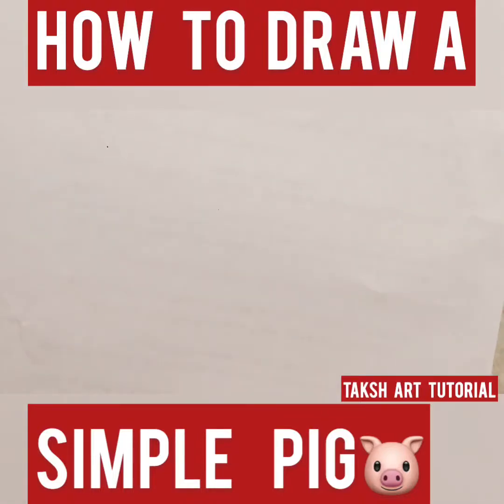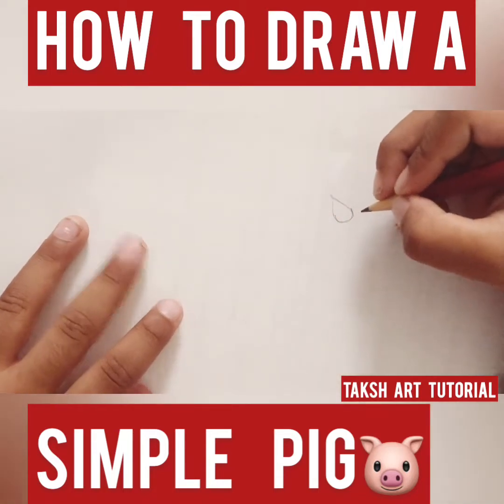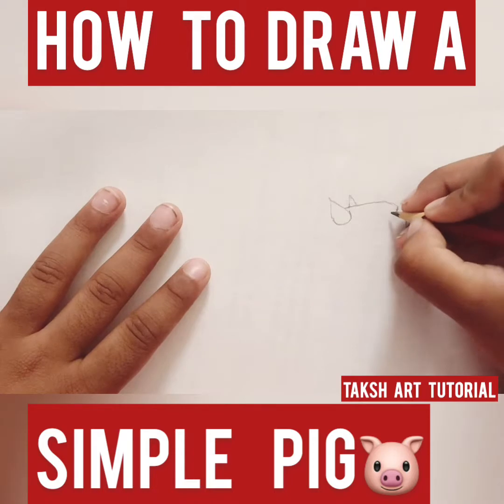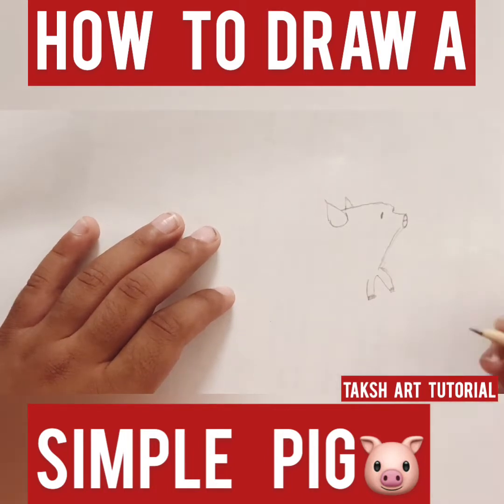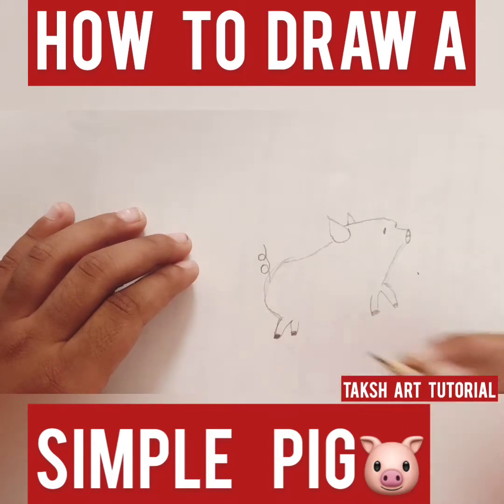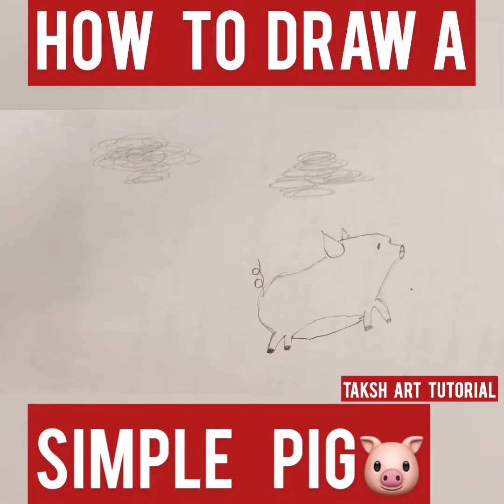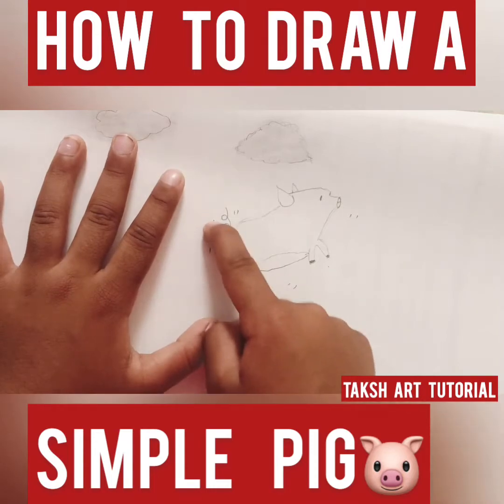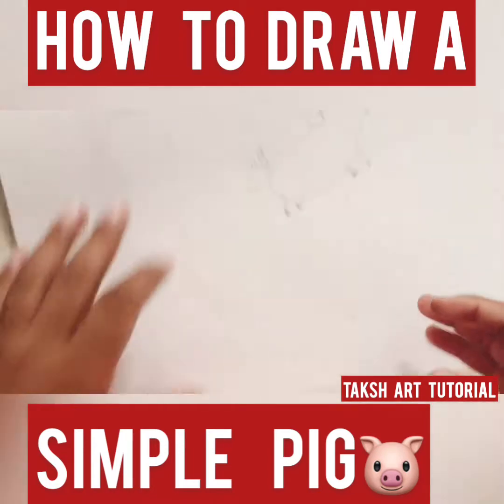How to draw a pig ~ kids art tutorial